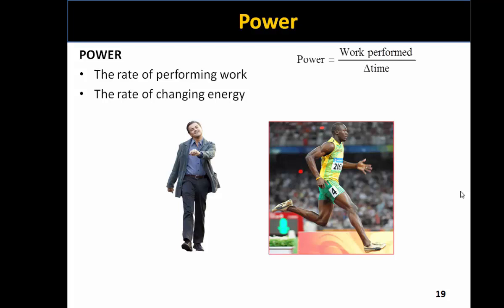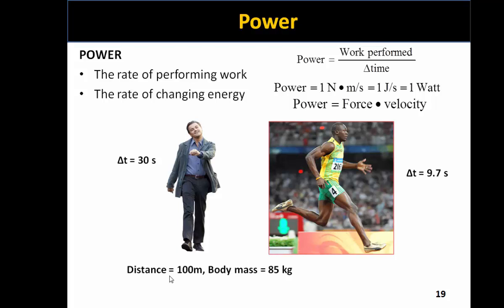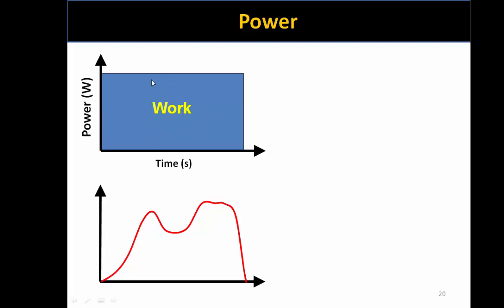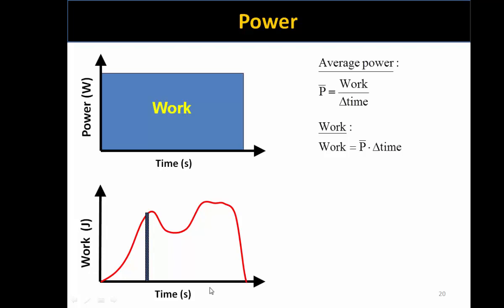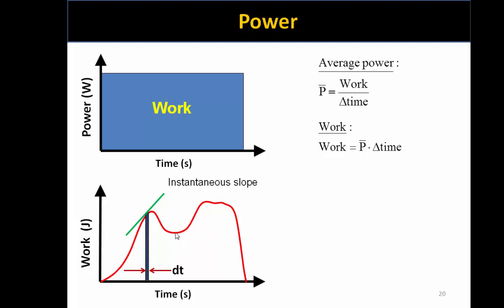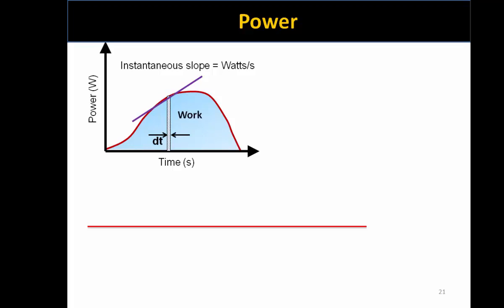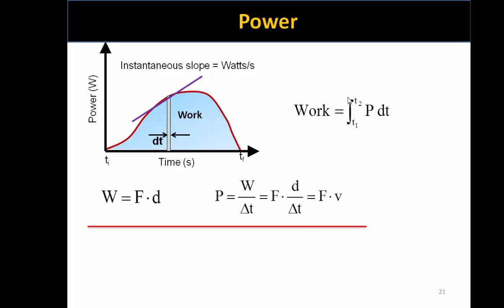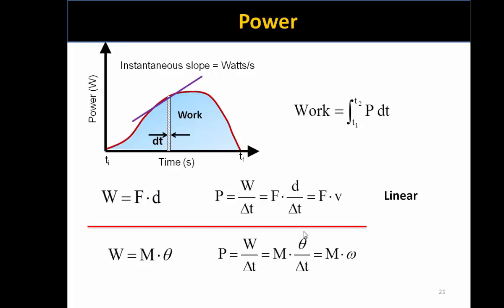MODULE 6 Work energy and power Part 3